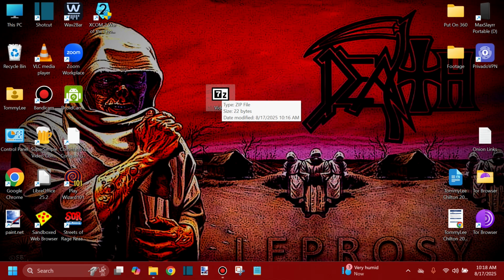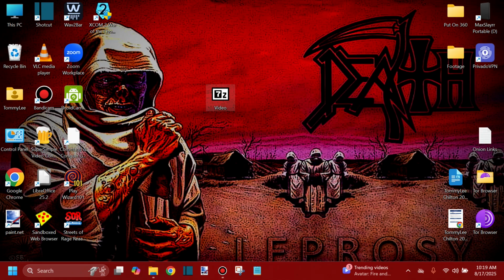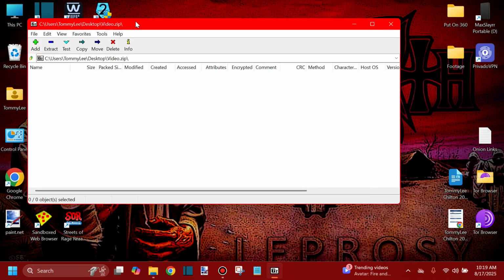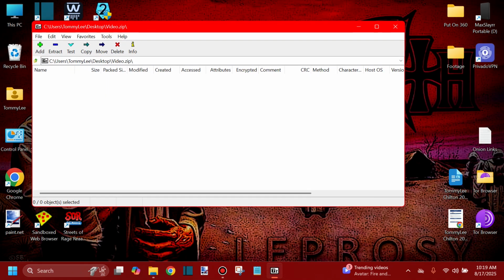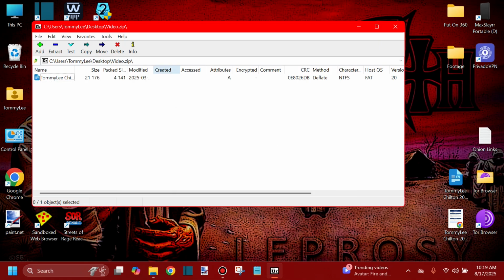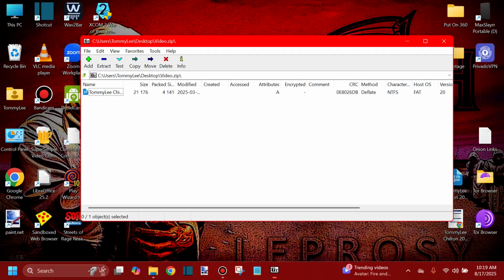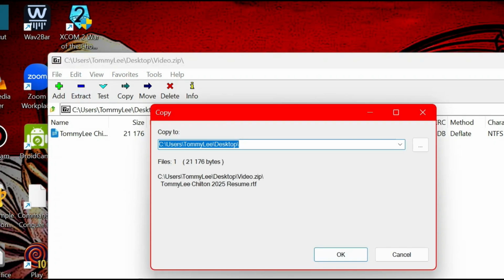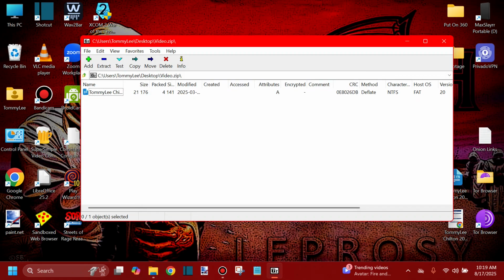How To Zip and Unzip Files with 7zip (Compress & Decompress Files) Tutorial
Today I show you the file manager I typically use to zip and unzip files!